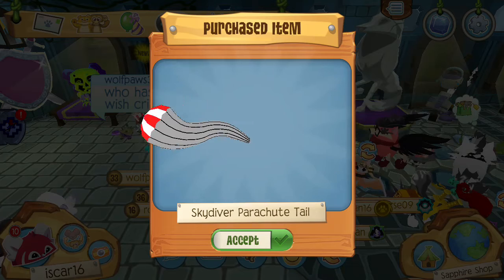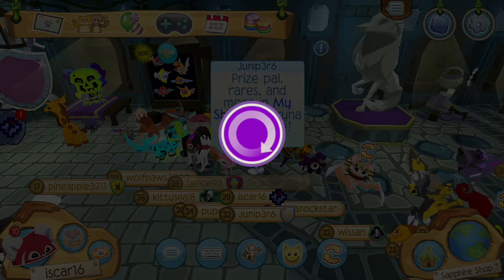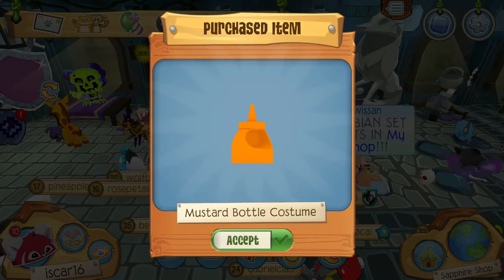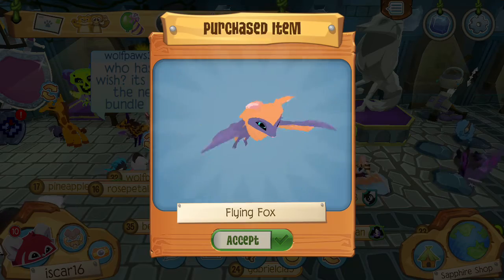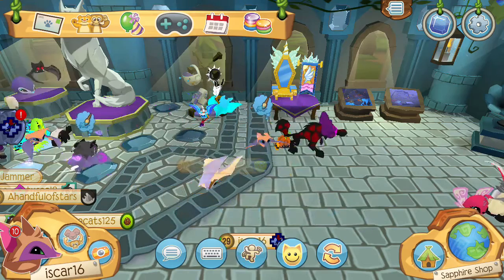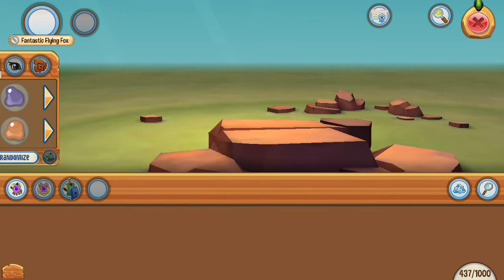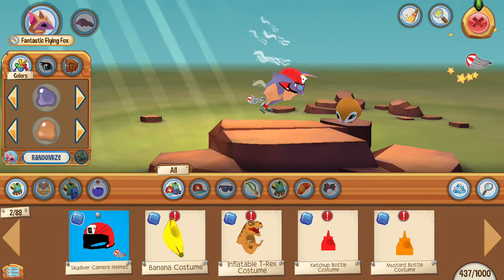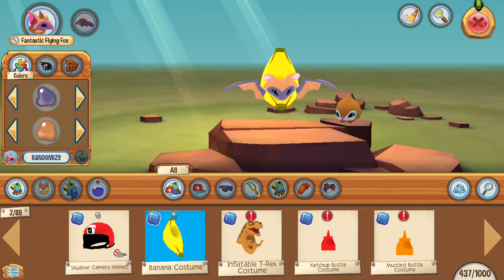Flying foxes in Animal jam Yay! Opening the bundle!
I made this last night but this is what comes in the flying foxes bundle!